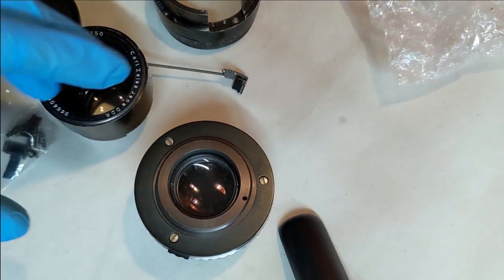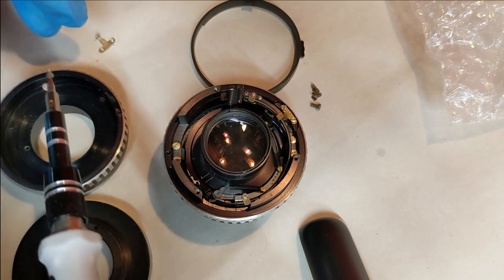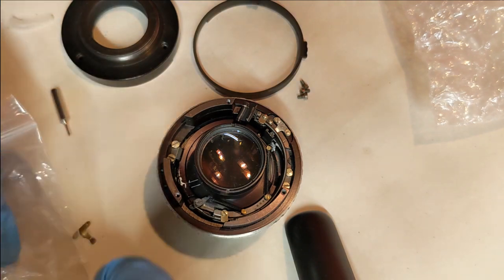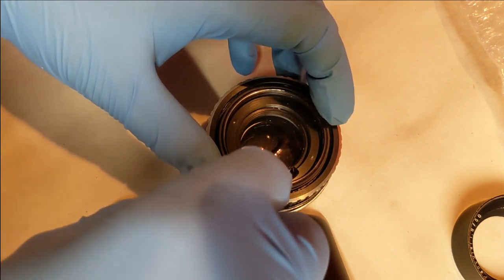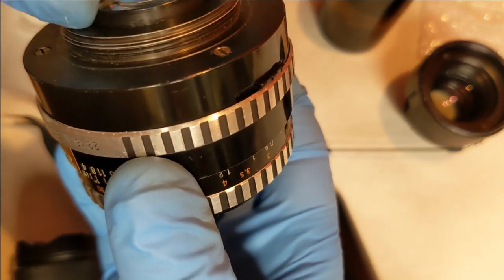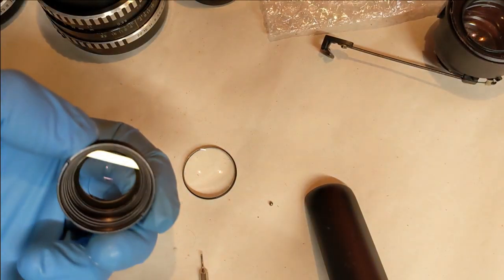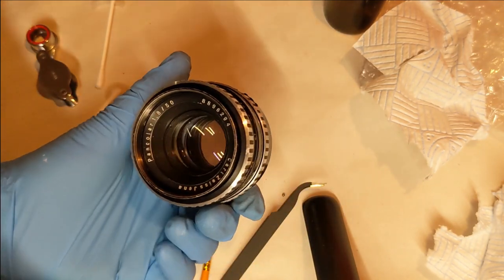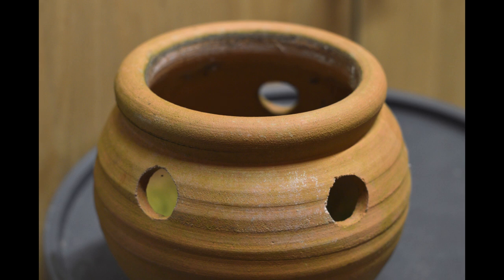Carl Zeiss Zebra Pancolar Repair : glass clean & aperture blade clean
I bought a broken Pancolar off eBay, It wasn't cheap, but It wasn't expensive either.  It's an easy fix, but unexpectedly the item was not quite as described, the glass was scratched, so I replace the glass element with a better one and clean the rest.

00:00 Repair
12:40 Glass Elements